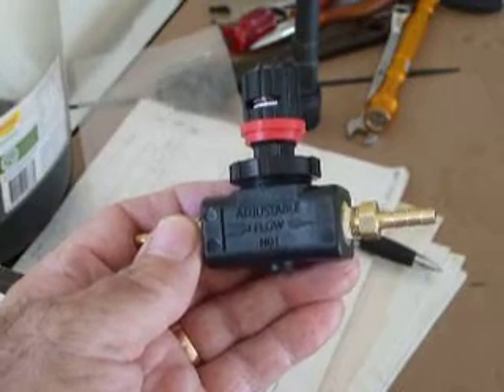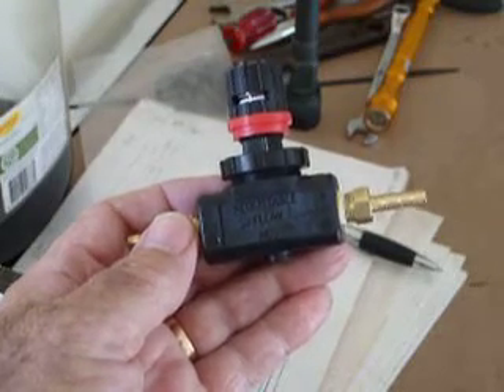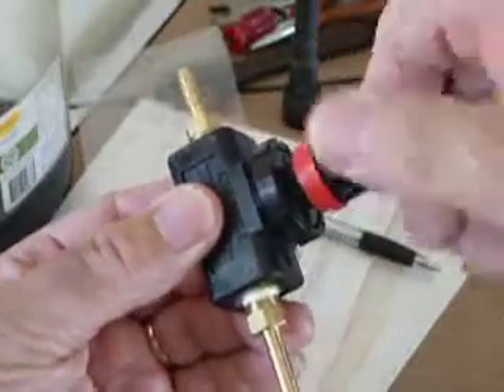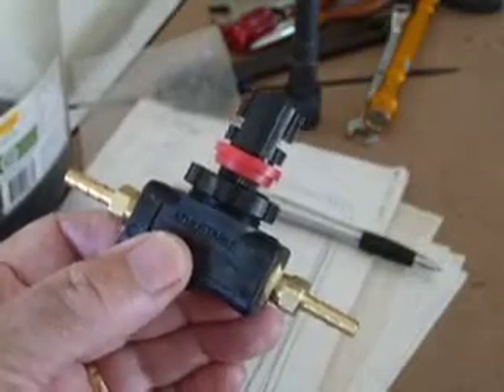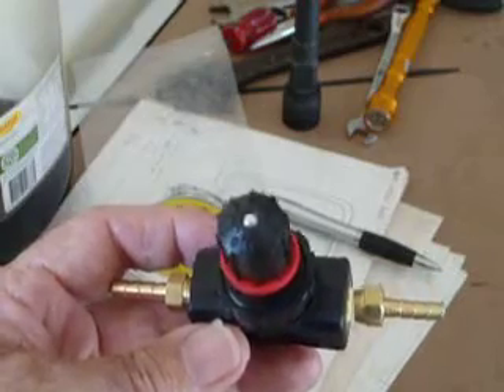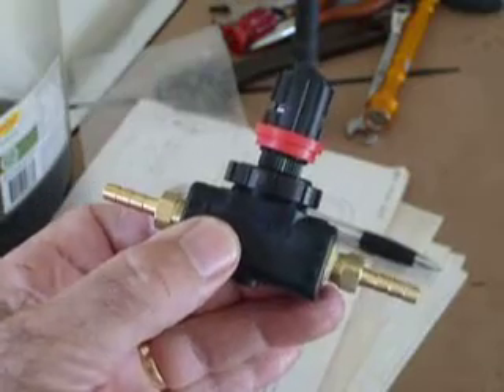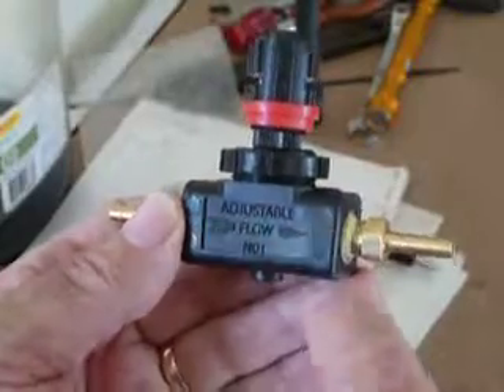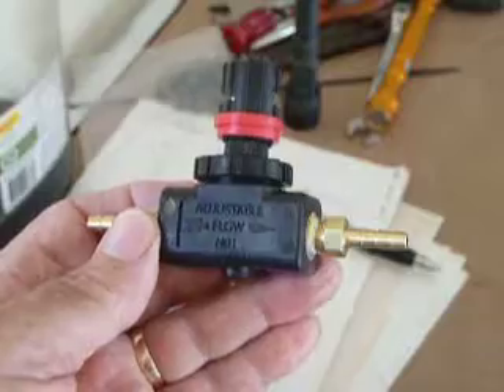Nissan 3L Spoolup Rate Control, Needle Valve Summary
As part of ongoing improvement to boost control on a Nissan 3L I have trialled a new needle valve mated up to the Dawes valve we use to control boost on the ZD30. The needle valve (like the Dawes valve) is also from 3 bar racing.